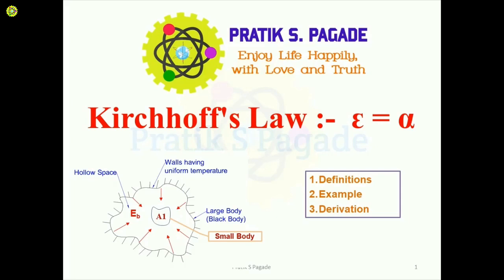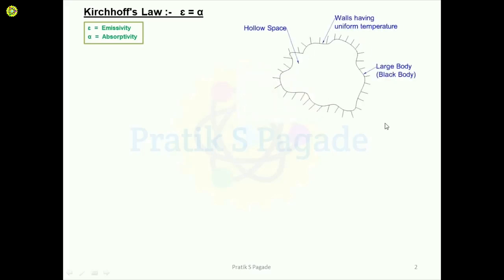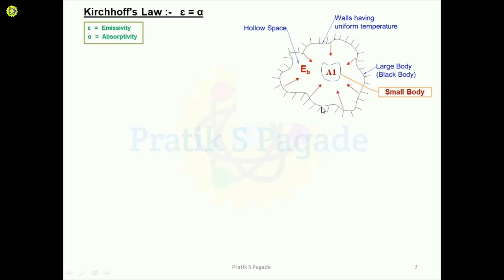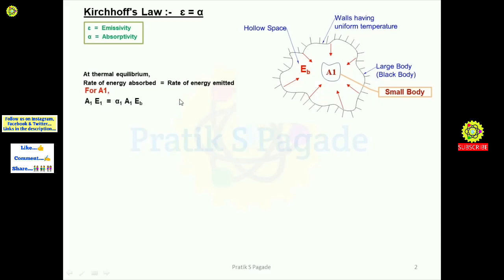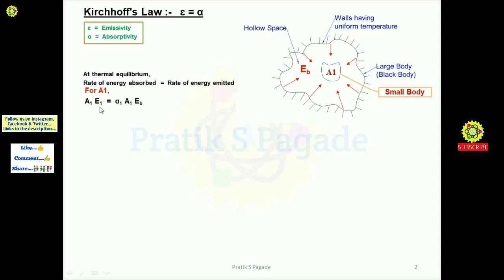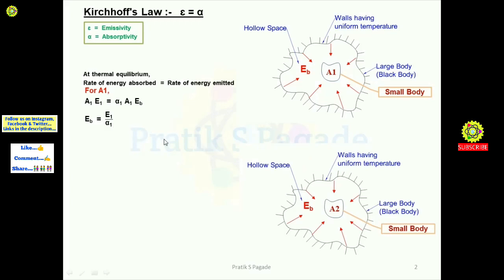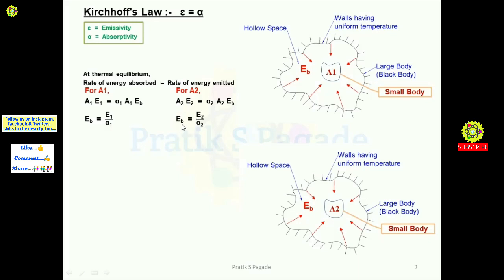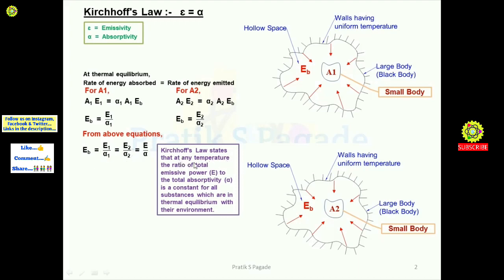Kirchhoff's Law | Kirchhoff's Law Derivation | Kirchhoff's Law of Radiation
1) What is Kirchhoff's Law ?
2) What is Kirchhoff's Law of radiation ?
3) What is Kirchhoff's Law equation ?
4) What is Kirchhoff's Law derivation ?
5) What is Kirchhoff's Law definition ?

Pratik Pagade
PSP